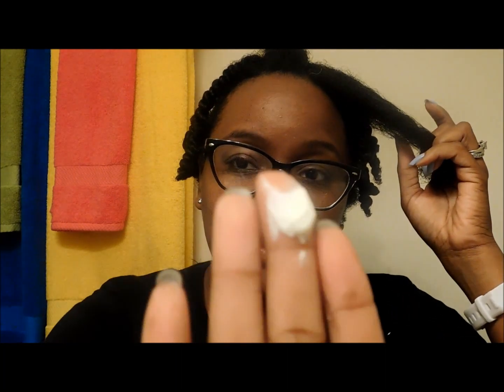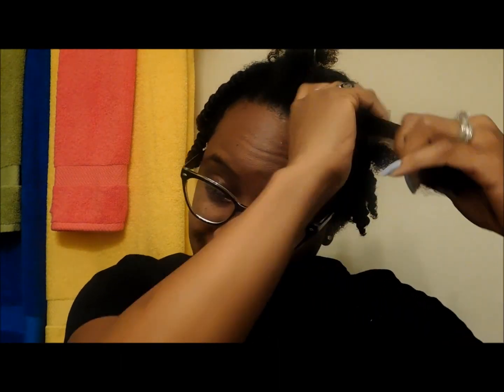Natural Hair: Tapered Cut Twist Out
Here is my "perfect" twist out on a tapered cut that is in the process of growing out.. Products used are listed in the video and can be found at obianaturals.com or Target.